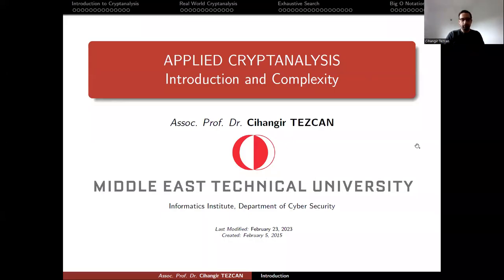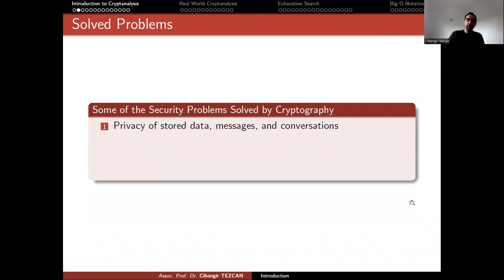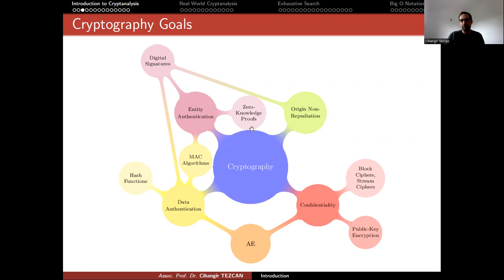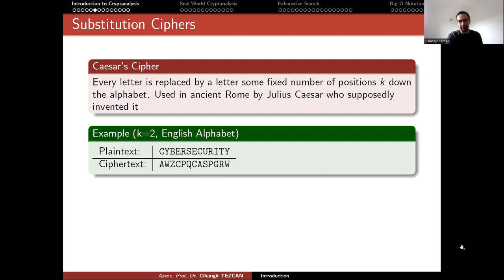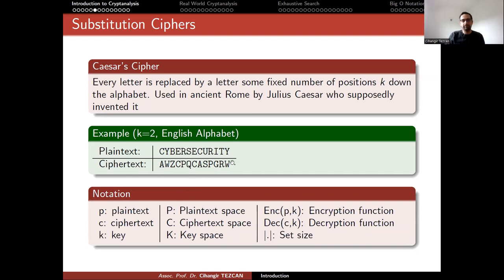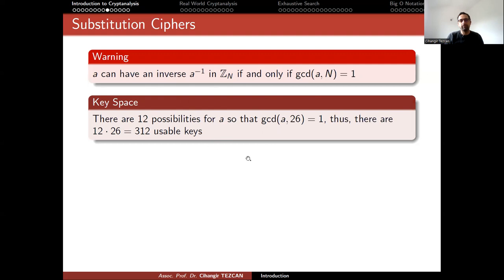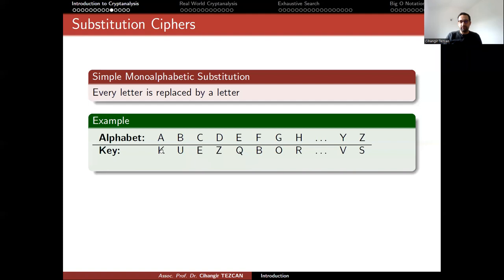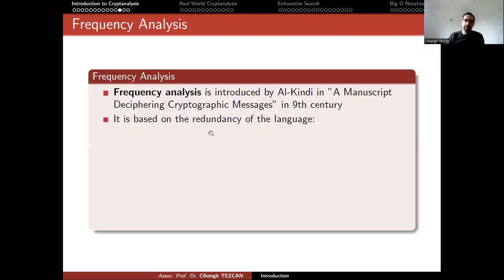Cryptanalysis in Old Times